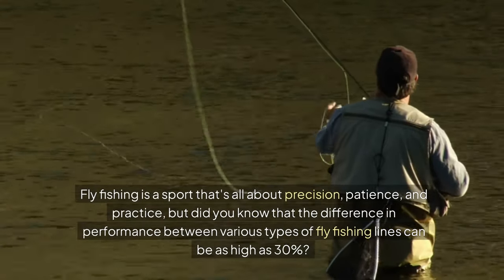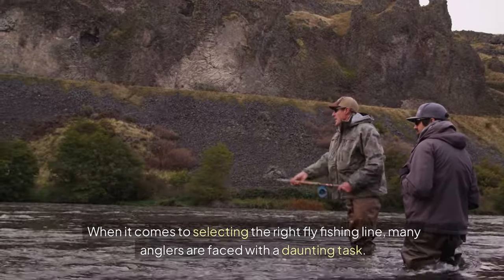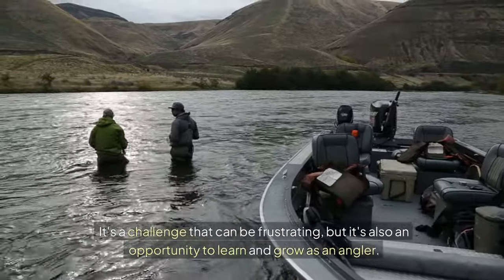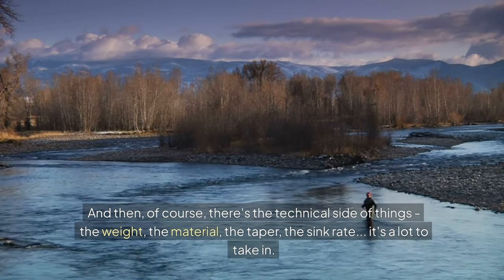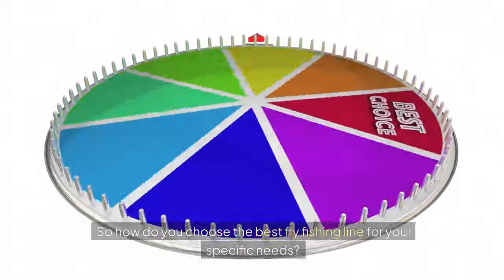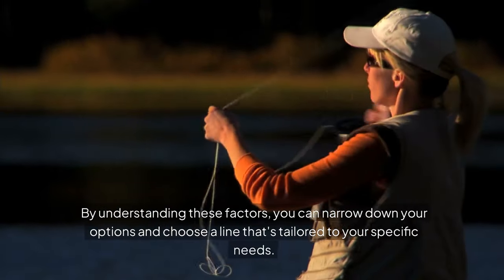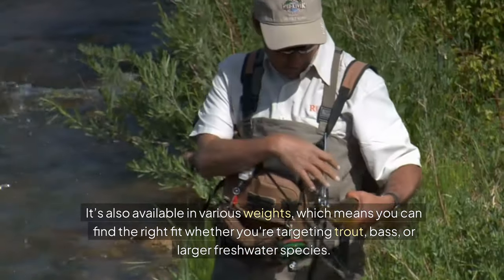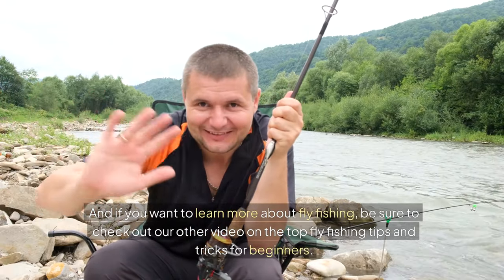What's the BEST Fly Fishing Line for You?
fly fishing lines

Choosing the best fly fishing lines can be overwhelming with so many options available. In this video, we'll break down the key factors to consider when selecting the perfect fly fishing line, including the type of fishing you'll be doing, the rod weight, and personal preference. From floating fly lines to sinking fly lines, and from weight-forward designs to double taper lines, we'll cover it all.

🎣 Whether you're targeting trout in freshwater, bass in still waters, or salmon in fast-moving rivers, we've got tips to match the best fly fishing line to your style. Learn about the latest fly line technologies, such as low-stretch cores, slick coatings, and temperature-resistant materials, to ensure top-notch performance.

💡 This video is perfect for beginners exploring fly fishing basics or experienced anglers looking to fine-tune their gear. Plus, we’ll share insider advice on how the Goture MASTER Fly Fishing Line can elevate your casting accuracy and help you land more fish.

⏱️⏱️VIDEO CHAPTERS⏱️⏱️
0:00 - Introduction
0:19 - 1: Choosing the right fly fishing line
0:38 - 3: So many options
1:13 - 4: Variables to consider
1:30 - 5: The technical side
1:40 - 6: Unique characteristics
2:13 - 7: Strengths and weaknesses
2:36 - 8: How do you choose
3:04 - 9: Goture MASTER Fly Fishing Line
3:38 - Conclusion